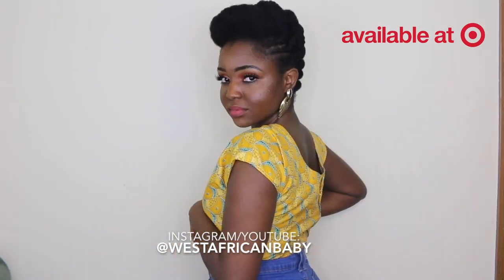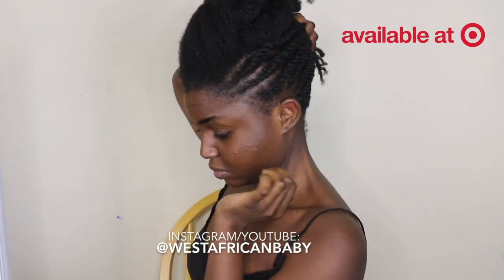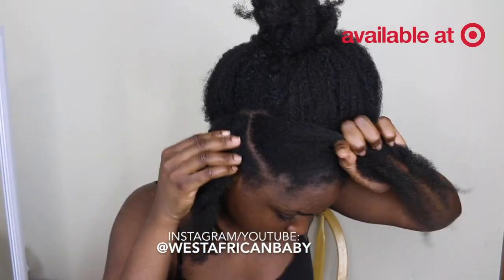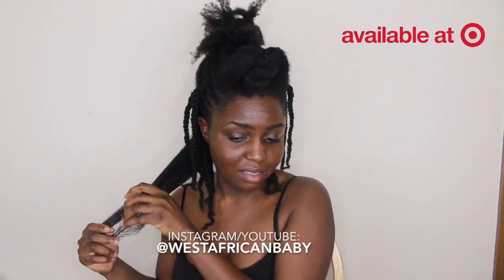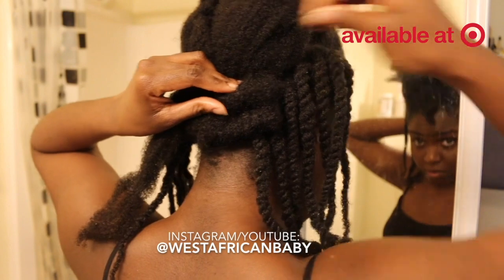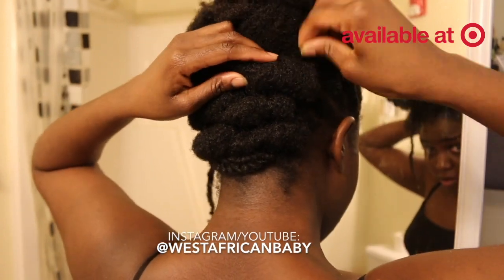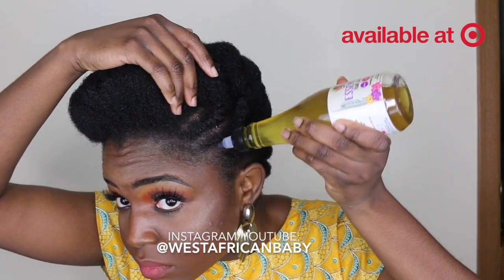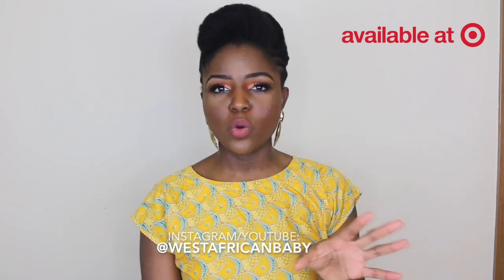AlikayAtTarget | Roll & Tuck Updo on 4C Hair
Switch up your look with this gorgeous roll & tuck updo on 4C hair! The sides are flat twisted and meet at the middle with rolled and tuck sections. Hair is soft and moisturized by utilizing the L.O.C method, available at select Target stores! Just a quick stop into the Target beauty aisle for Alikay Naturals products will have you slaying just like @westafricanbaby

Products Used:
Lemongrass Leave In Conditioner
Glazed Argan Oil Silkener
Shea Yogurt Hair Moisturizer
Essential 17 Hair Growth Oil

All these products, plus the Honey & Sage Deep Conditioner and the Wake Me Up Curl Refresher are available now at select Target stores nationwide.